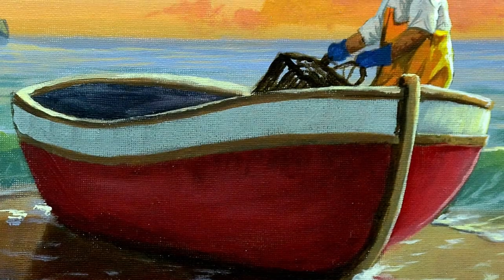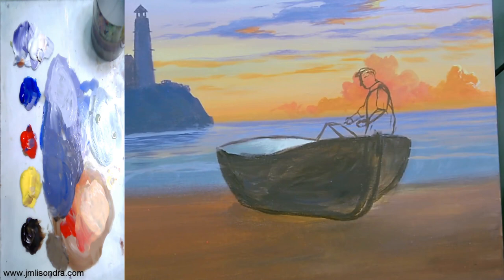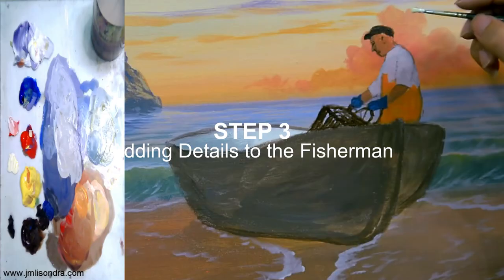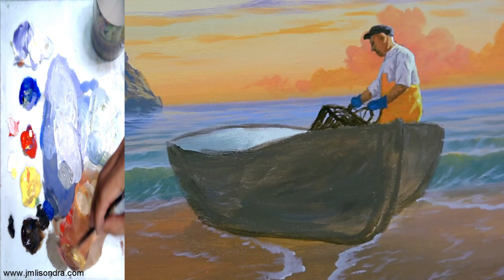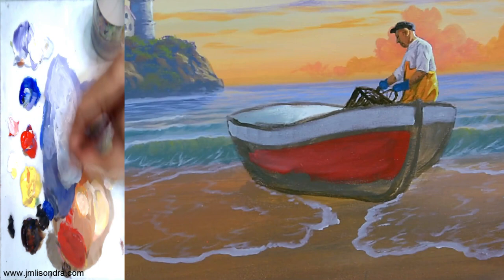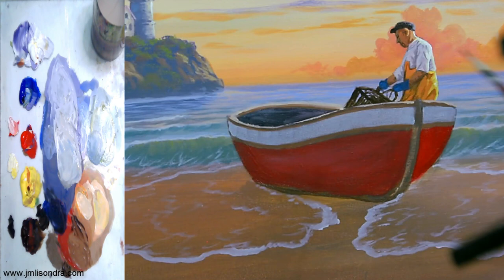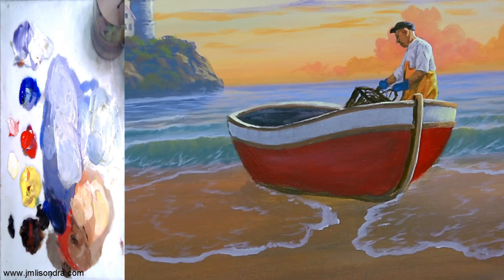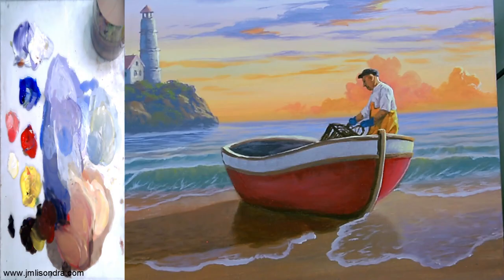How to Paint a Red Boat and Fisherman in Acrylics? / Step by Step / JMLisondra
Welcome to JMLisondra's YouTube channel, your ultimate destination for step-by-step tutorials on painting a captivating scene of a Red Boat and Fisherman in Acrylics!

In this in-depth tutorial, join JMLisondra as they guide you through each brushstroke, providing expert tips and techniques to help you create a stunning masterpiece.

Whether you're a beginner or an experienced artist looking to enhance your acrylic painting skills, this tutorial is perfect for you. JMLisondra breaks down the process into easy-to-follow steps, ensuring that you can achieve amazing results, even if you're new to painting.

In this tutorial, you'll learn how to capture the vibrant red hues of the boat and the intricate details of the fisherman, bringing the scene to life on your canvas. JMLisondra's clear and concise instructions make it easy to follow along, allowing you to replicate the artwork with confidence.

Unlock your creativity as you delve into the world of acrylic painting with JMLisondra's expert guidance. By the end of this tutorial, you'll have a beautiful painting that you can proudly display or share with others.

Heartland